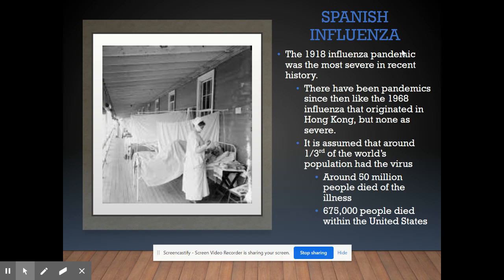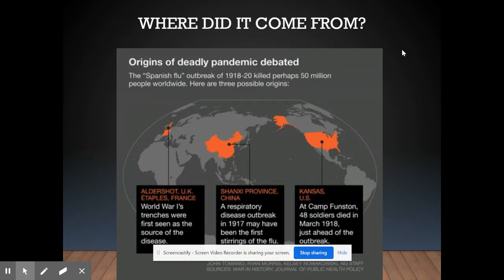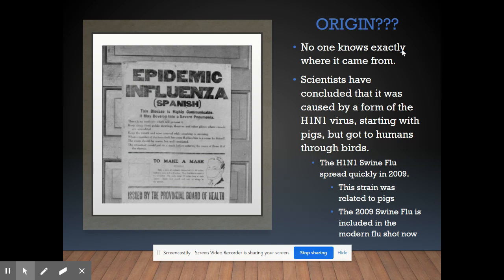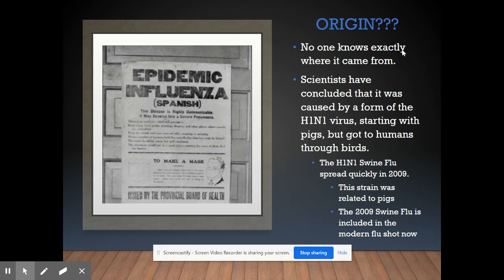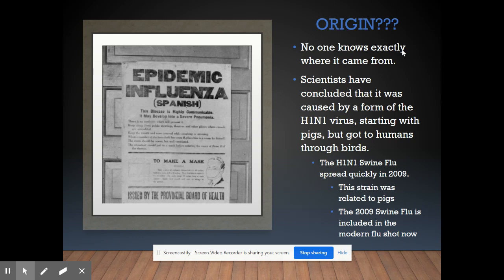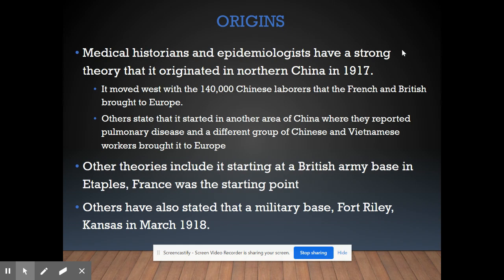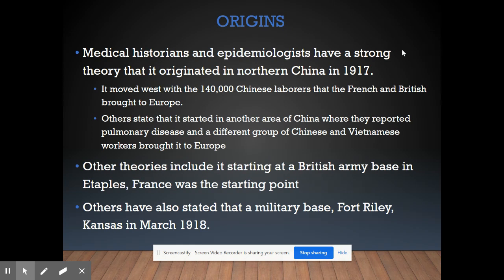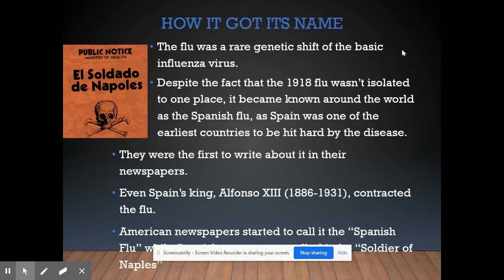Spanish Flu Part 1